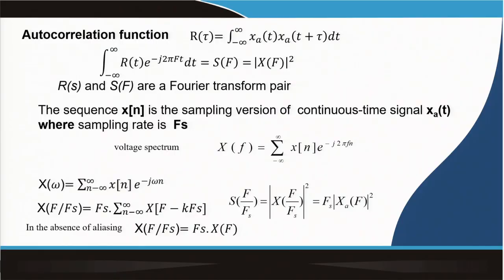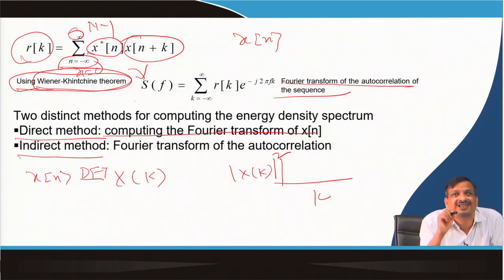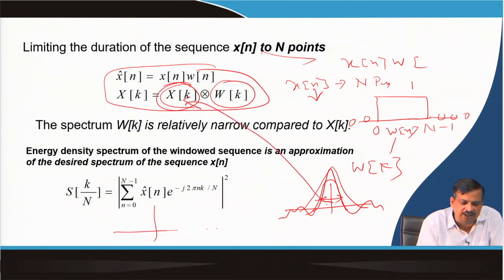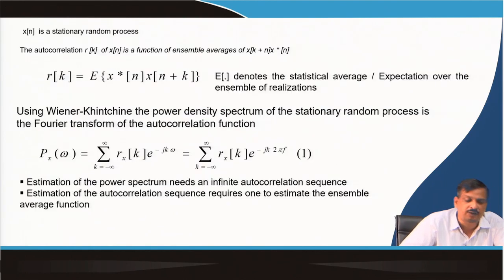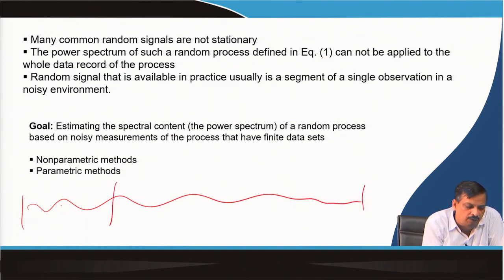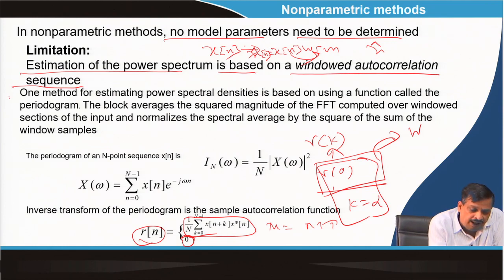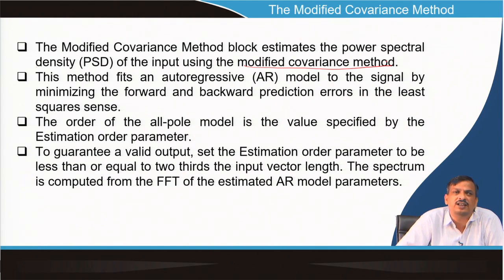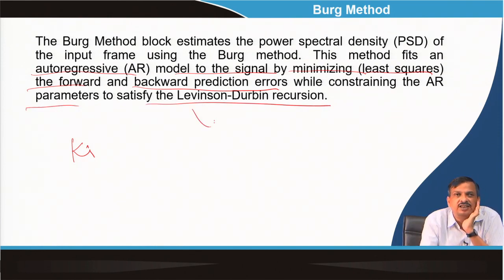Lecture 56 : Power Spectrum Estimation (Contd.)